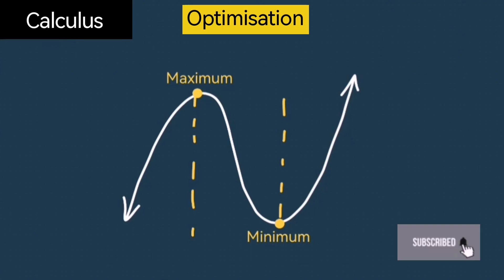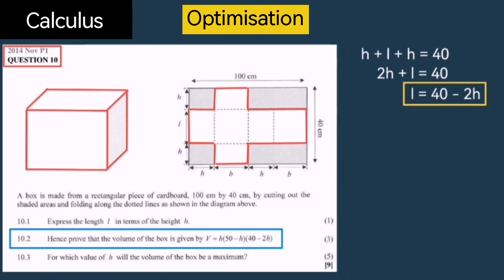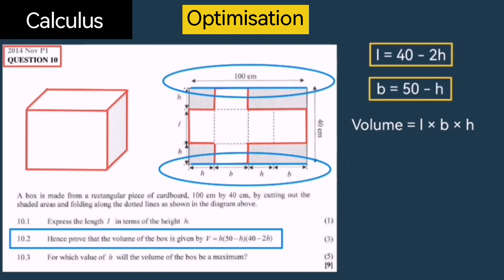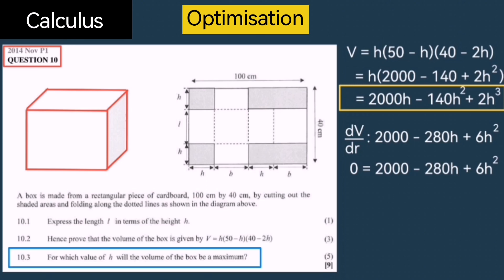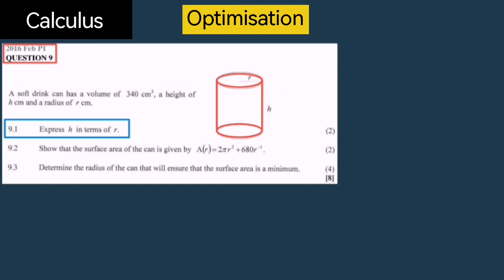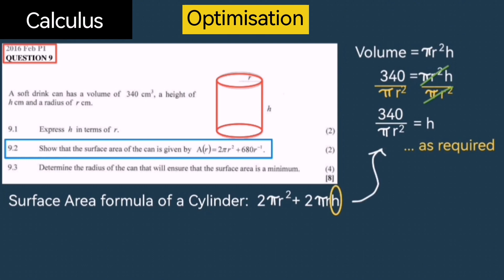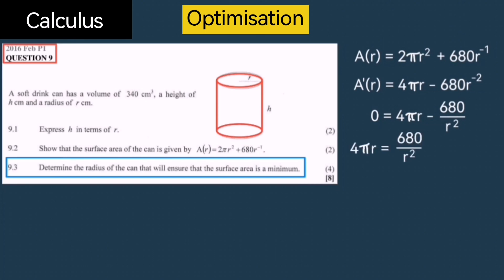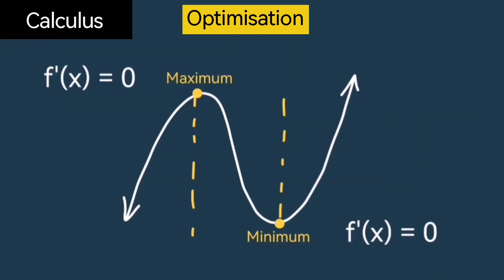Optimisation with 3D objects (Grade 12 - Calculus)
Optimising the dimensions of 3D objects using Calculus derivatives.